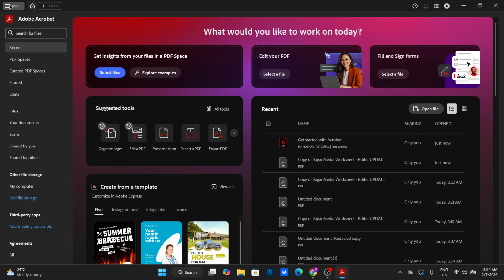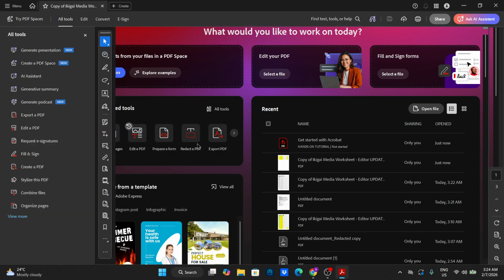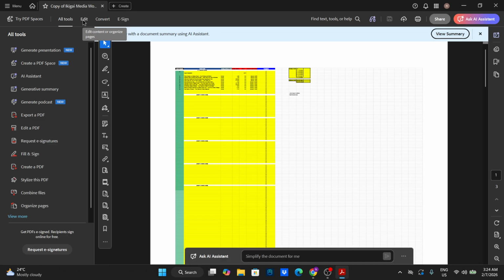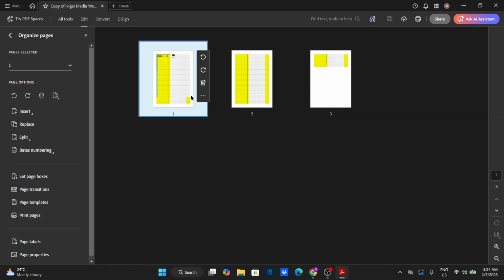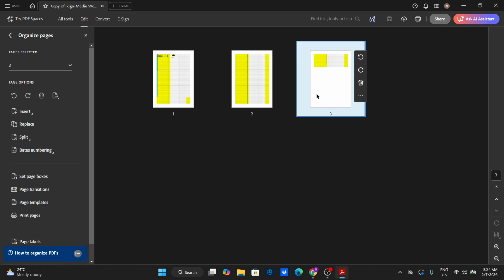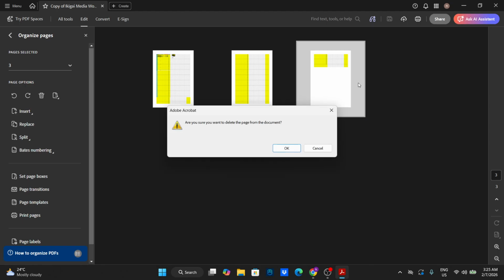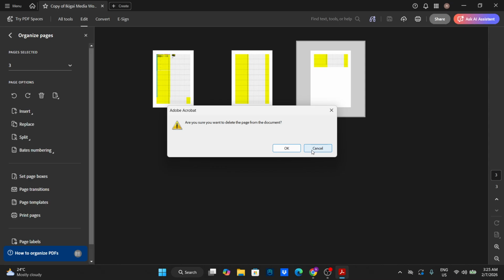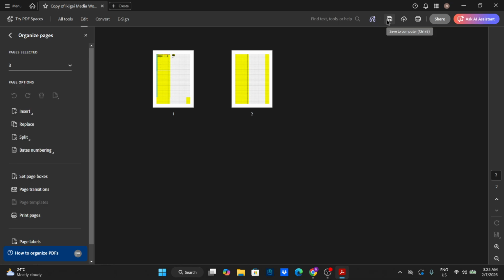How To Delete Pages In Adobe Acrobat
Need to clean up your document? This video teaches you how to delete pages in Adobe Acrobat!

🌟 What You’ll Learn in This Video:

Step-by-step instructions for removing pages.
Tips for managing document structure.
Best practices for final edits.
✅ Great for finalizing reports!